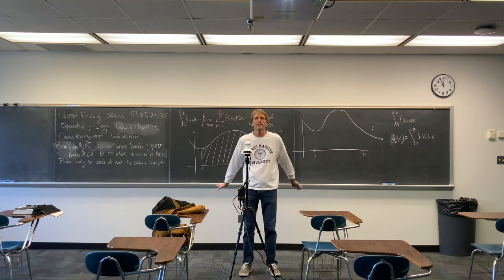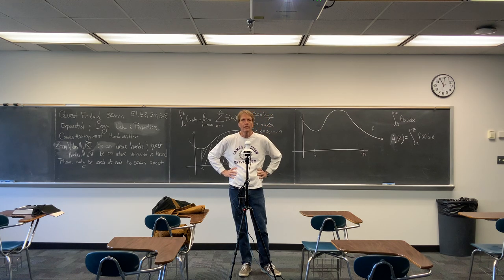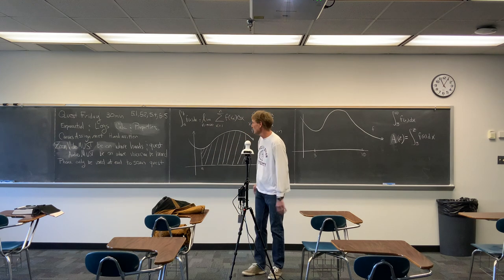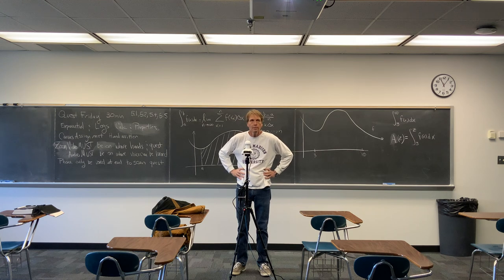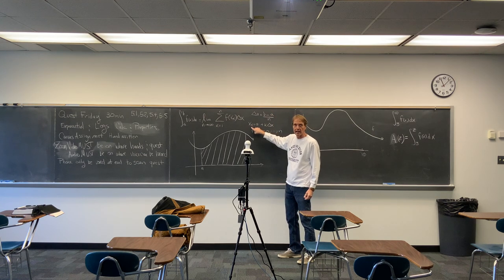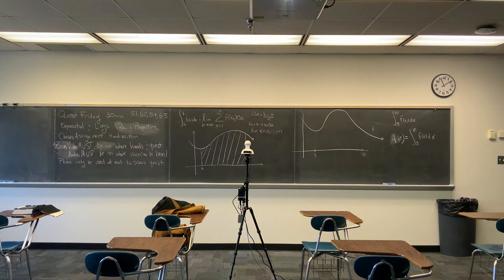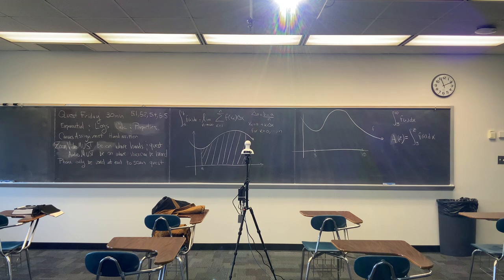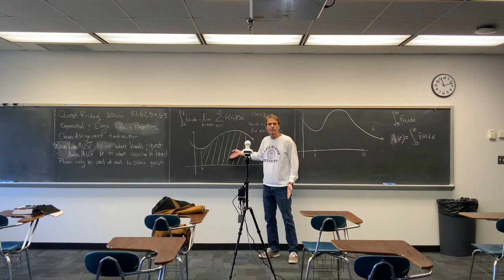Math 205 Day 40 Partial Lecture